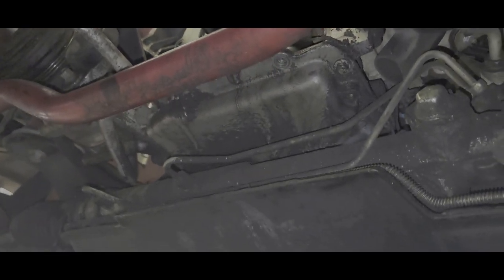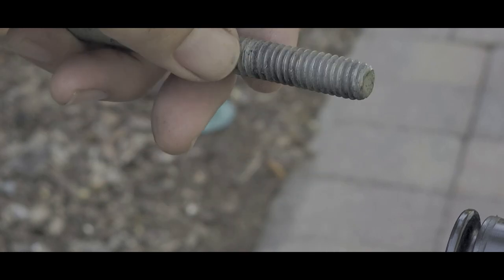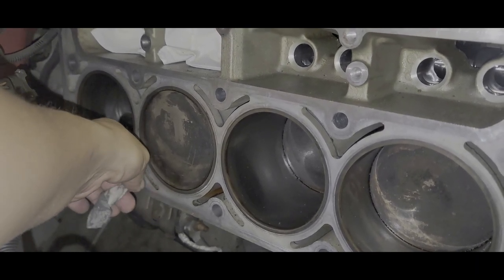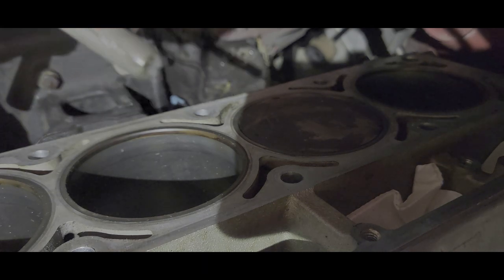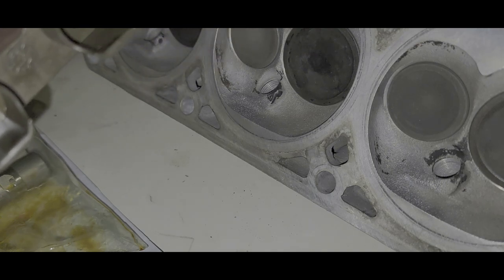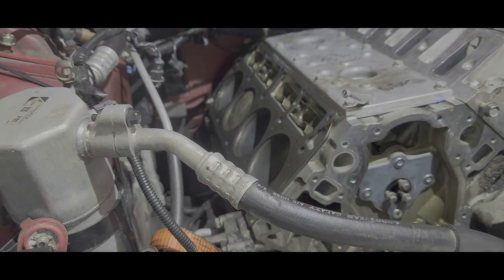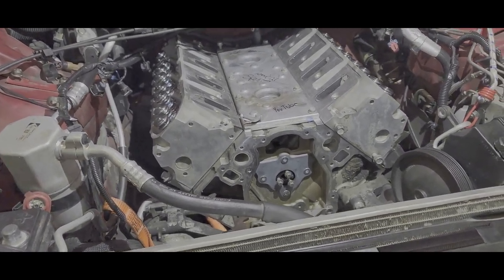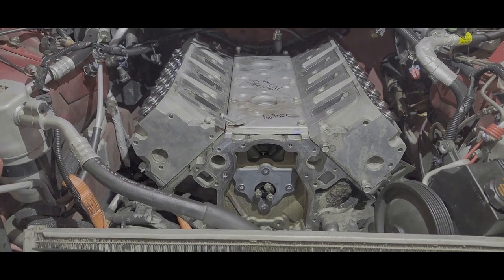Camaro down part 3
The Camaro has suffered internal motor damage. The Camshaft and the lifters did not get along. The lift rate in the after market valve springs has declined.